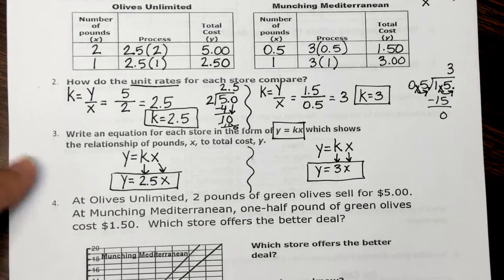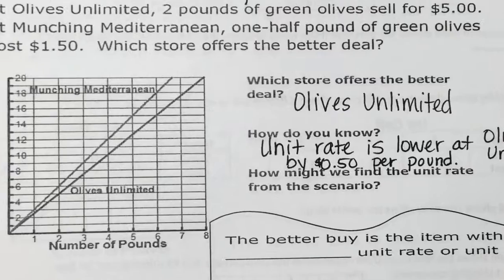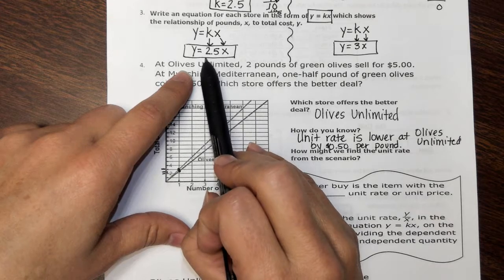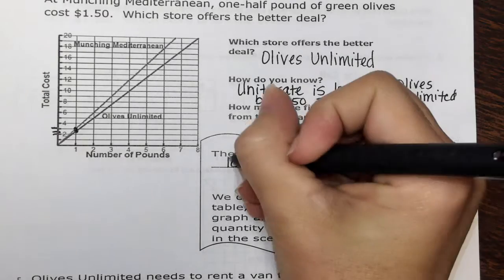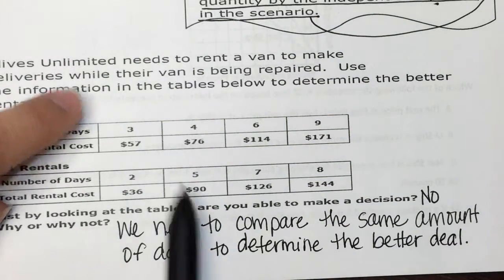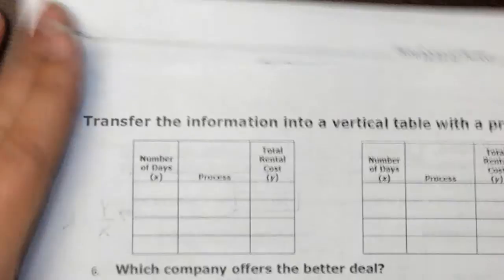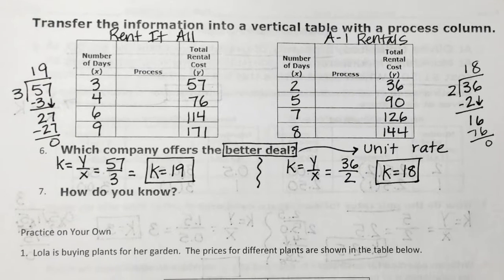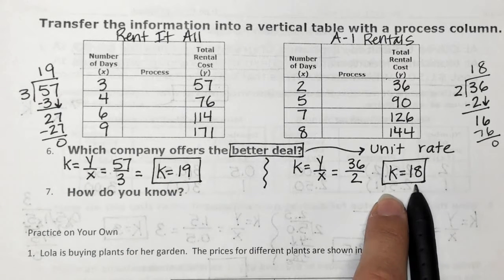12-11-17 Olive Proportional Relationships